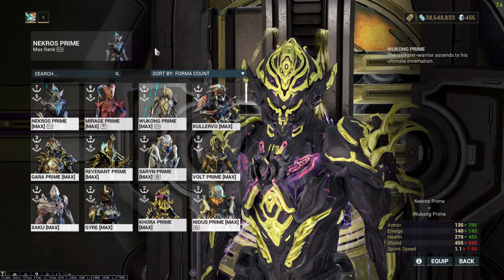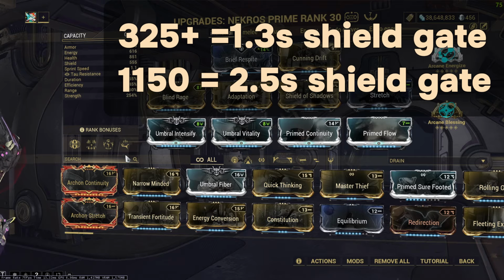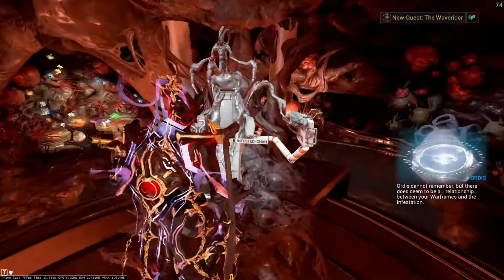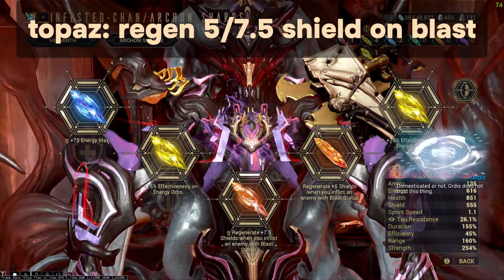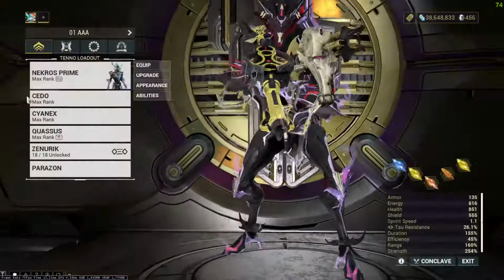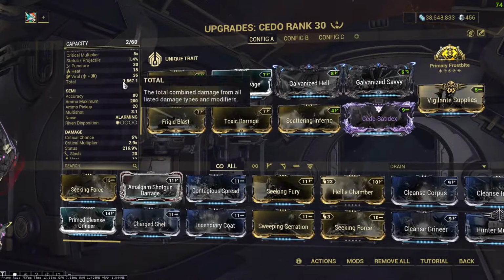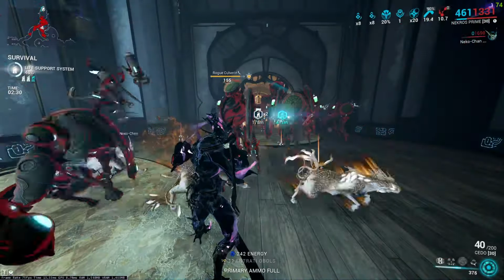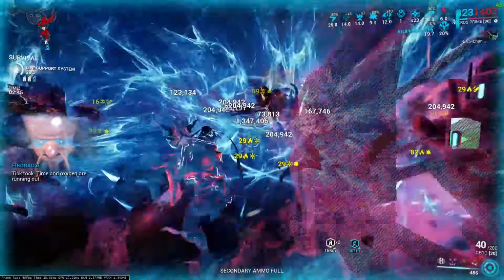easy shield gate any frame - free immortality (PATCHED)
this video shows how to make any frame in warframe immortal except those without shields.

you just need to have done the new whispers in the wall quest